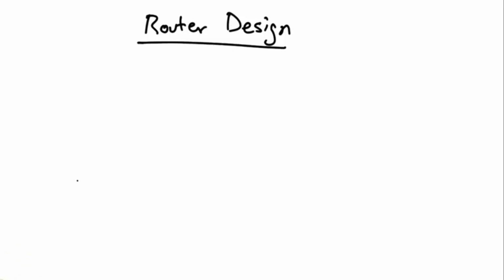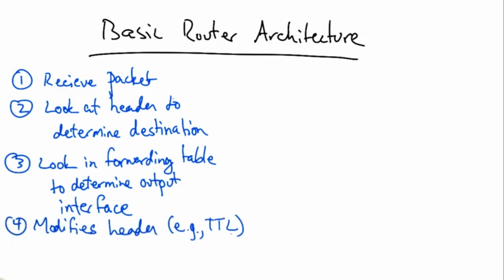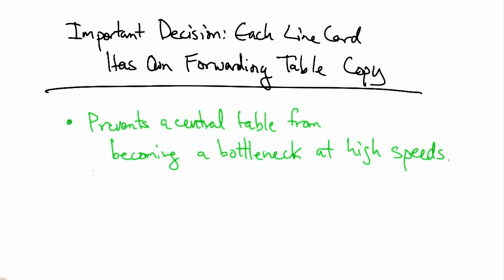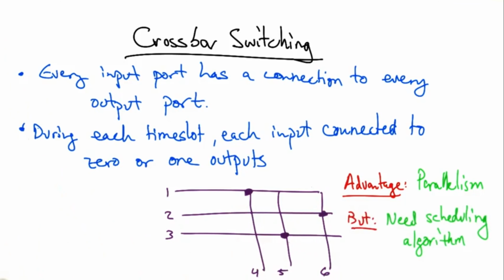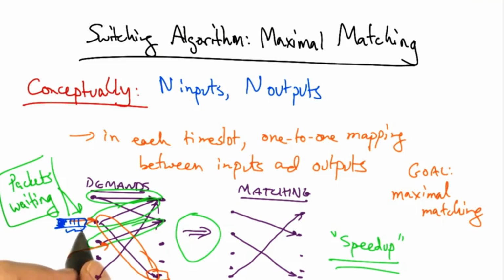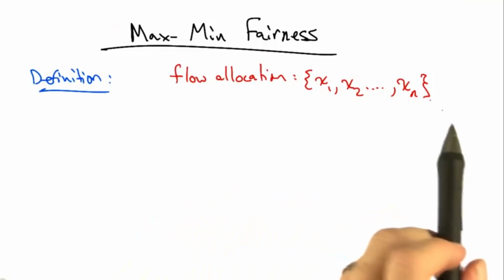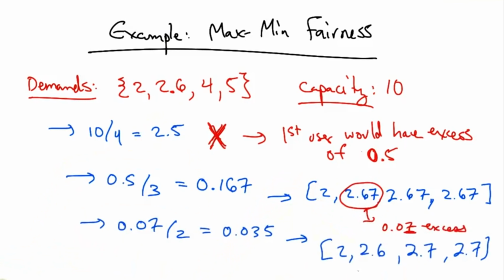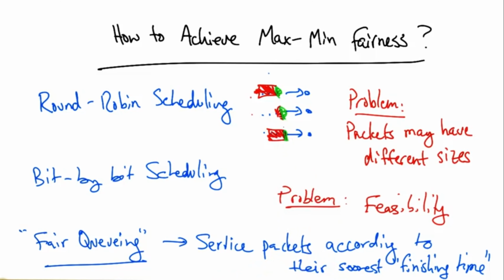05 1 Router Design Basic